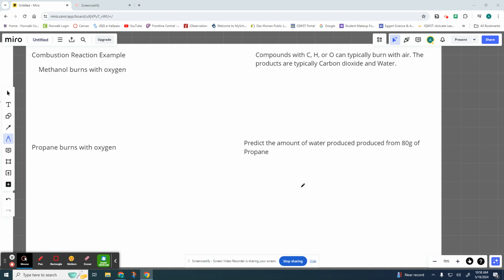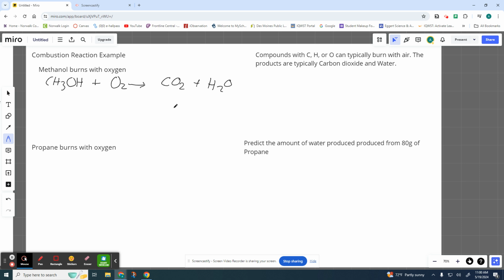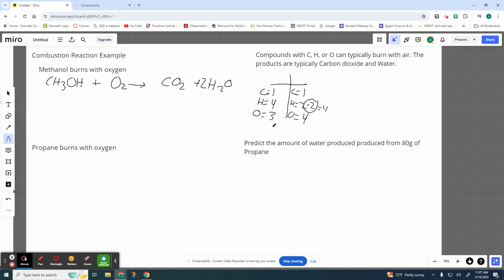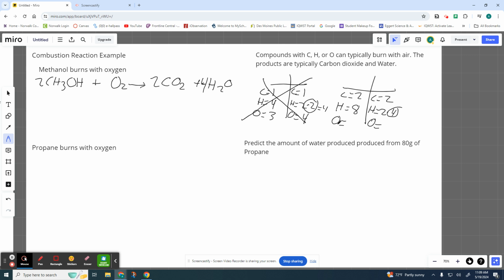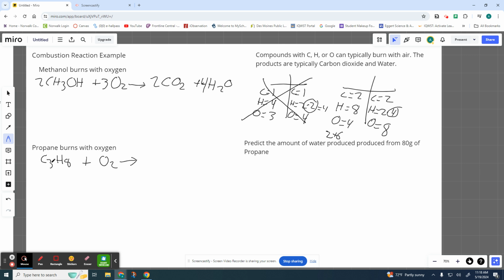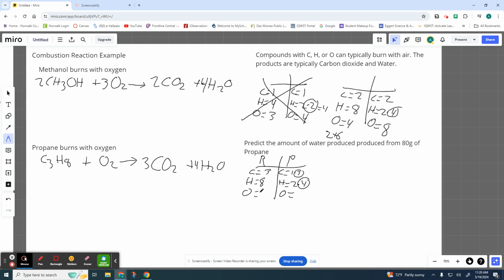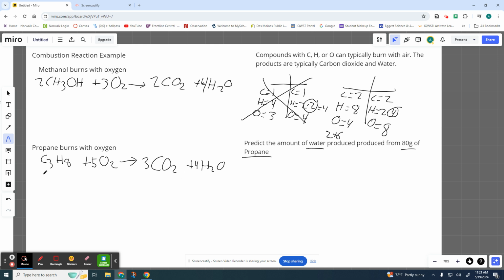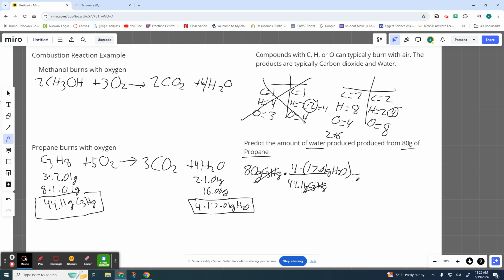Combustion Reaction w/prediction